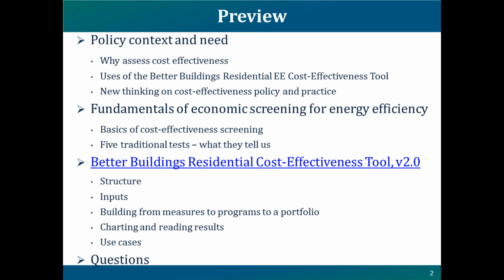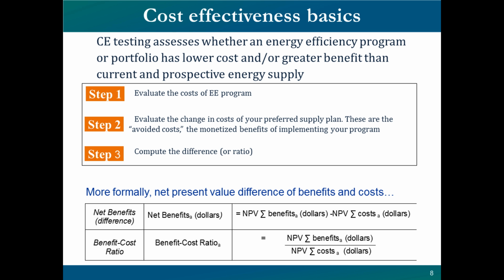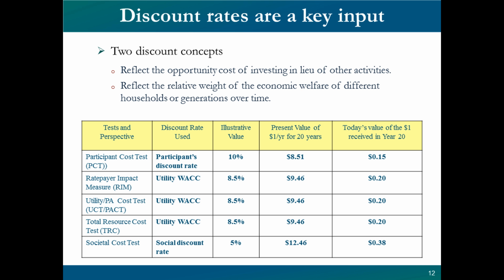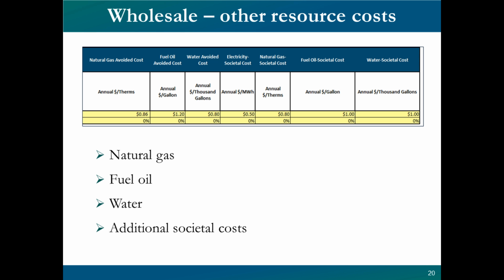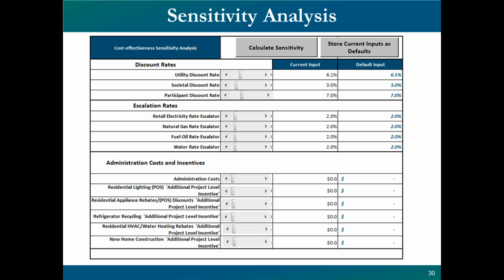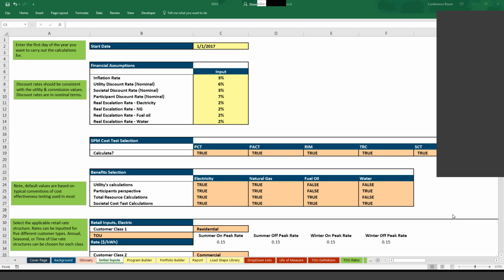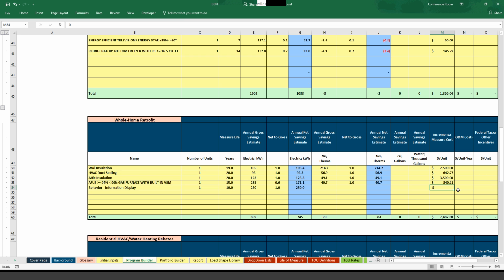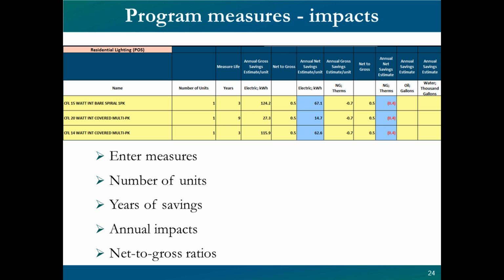Webinar Apr. 4, 2017: Better Buildings Residential Efficiency Program Cost Effectiveness Tool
In this webinar, experts in energy efficiency will review the basics of cost -effectiveness testing for efficiency programs and introduce a benefit-cost calculator from the U.S. Department of Energy's Better Buildings Residential Program. Speakers include Dale Hoffmeyer, leader of the Better Buildings Residential Program; Ian Hoffman, a researcher at Lawrence Berkeley National Laboratory who specializes in energy efficiency policy and programs; Snuller Price, a senior partner with Energy and Environmental Economics (E3), a recognized national expert in cost-effectiveness analysis and planning tools for both supply and demand resources in the energy sector; Eric Cutter, director of distributed energy resources at E3; and Kiran Chawla, an energy markets analyst, modeler and planning tool developer at E3.

The panel will discuss economic screening for energy efficiency generally, then review the five traditional benefit-cost tests and introduce the new calculator, including a live demonstration of the tool by walking through common challenges and solutions. A question-and-answer period follows the presentation